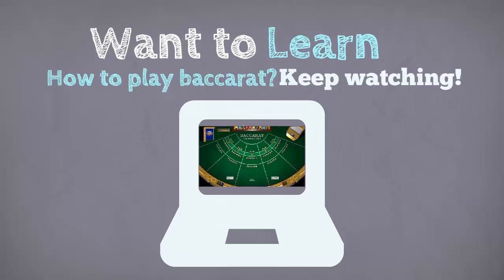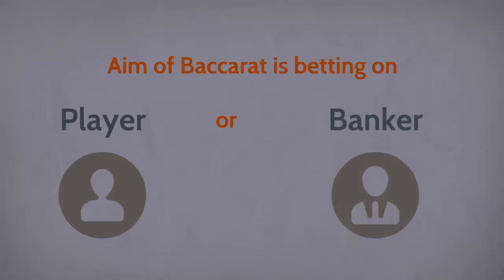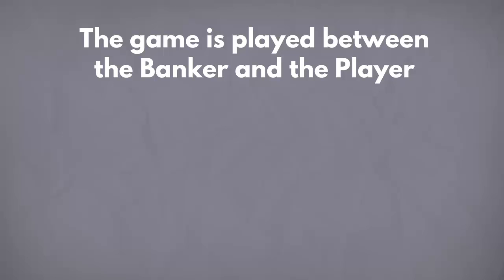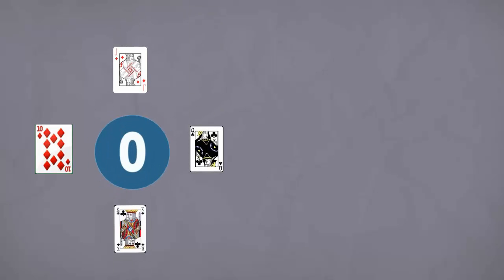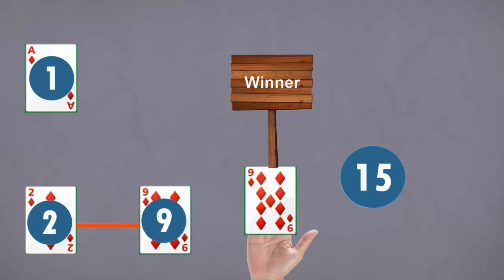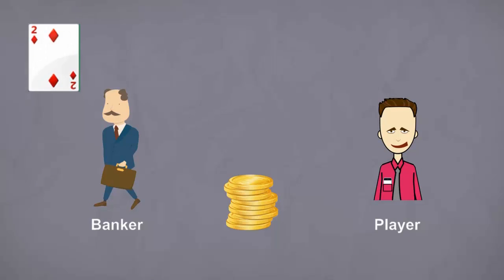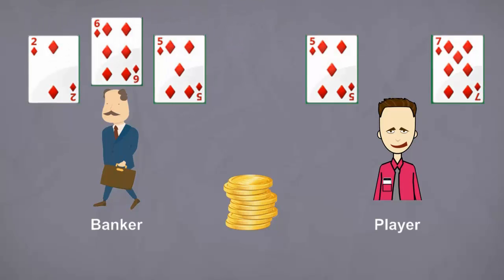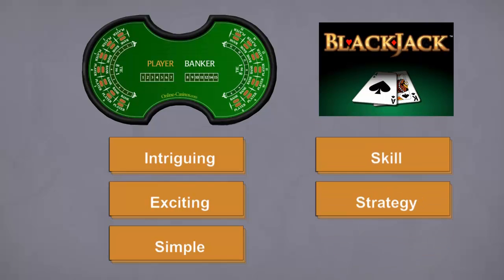Learn how to play baccarat in New Zealand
Do you want to know how to play baccarat online? If yes, watch this video and learn the special skills to play the baccarat game to win big money jackpots. Whether you are one of the millions of people around the world or in New Zealand playing baccarat online you need to understand baccarat rules and guidelines. And this video has all the information for a baccarat lover.